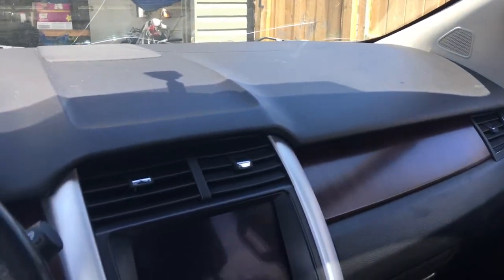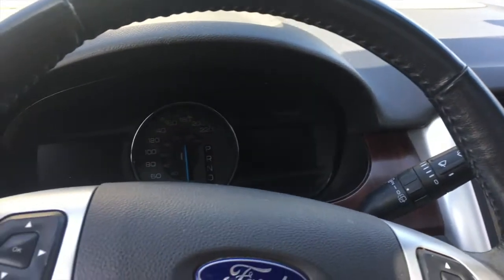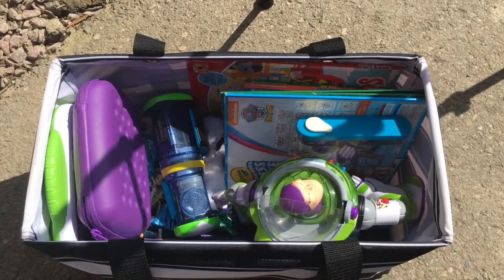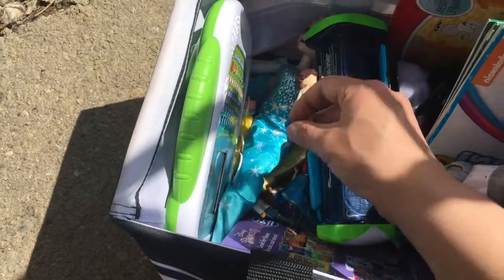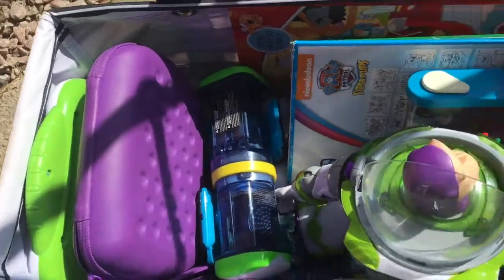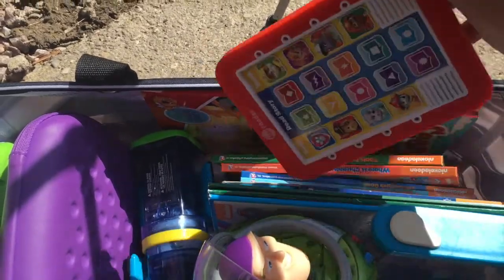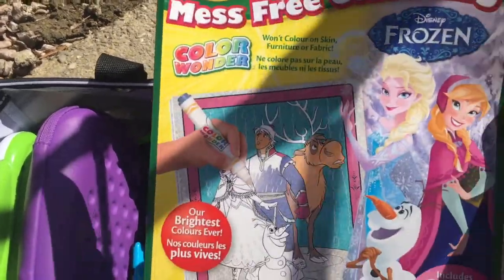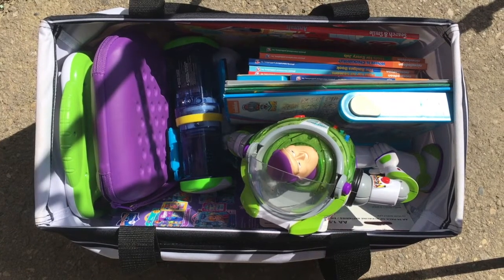How to Plan a Road Trip with Toddlers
Going on an extended road trip with toddlers can be challenging, but it is certainly not impossible! The Wrabbit Hole family is headed to Vancouver Island from central Alberta shortly, which will end up being close to a 20-hour drive by the time we arrive. Here's how you can plan a successful and fun road trip with kids under 5!

Join Marti from "Down the Wrabbit Hole Travel" as she gives ideas and suggestions on how to make your trip the best one yet! Not all of my strategies are included in this video, so for more ideas and information

When I Post:
Watch for Wednesday vlog videos, which accompany a blog post on my website.
On Sundays I post "Simply Video Sunday" posts which are stand-alone videos.

Intro Credits:
Intro Video: